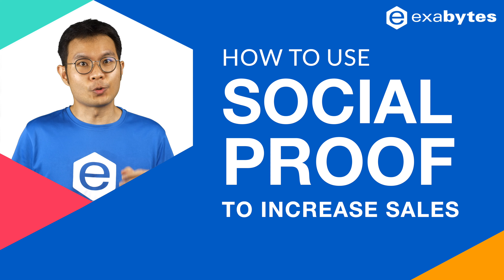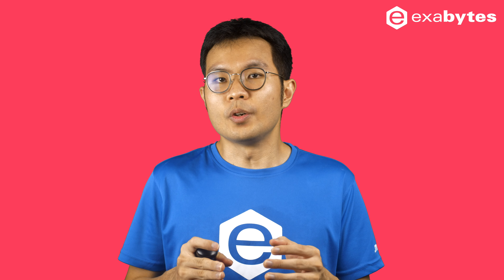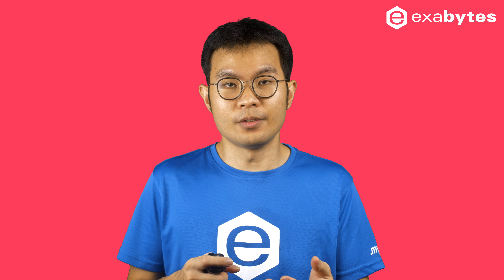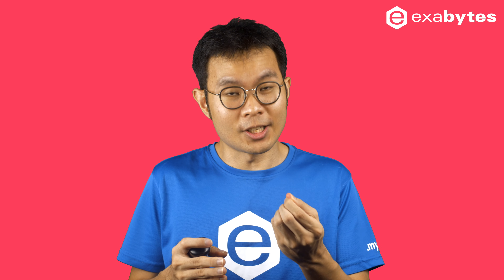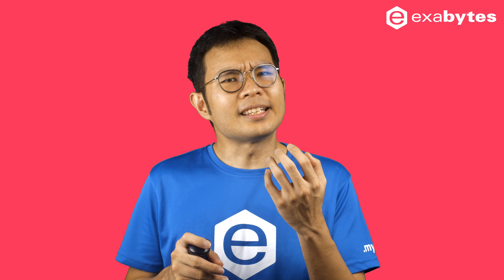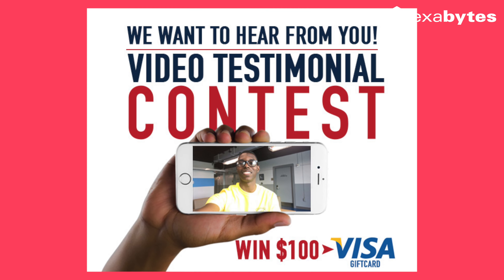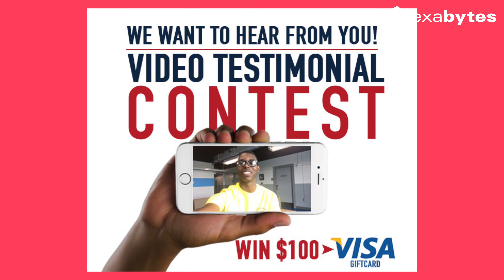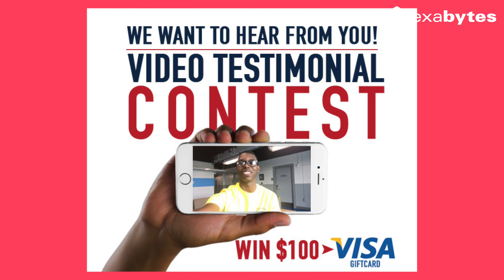Turn Social Proof into Sales Generating Content for Your Business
Are you looking for ways to increase the conversion rate of your eCommerce website?

Want to know how using social proof on your site can help?

Watch and learn the 7 tips and apply them to your business.

0:00 Intro
0:14 Website
1:07 Recognition
1:59 E-commerce
2:54 Customers
3:32 Social Media
4:01 Third Party
4:39 Not proof is better than low proof
5:07 Ending